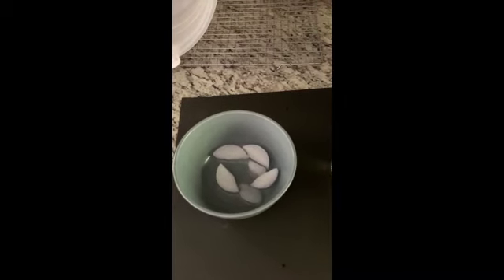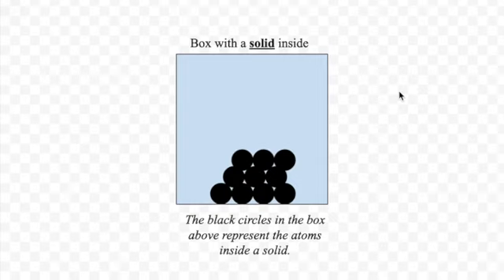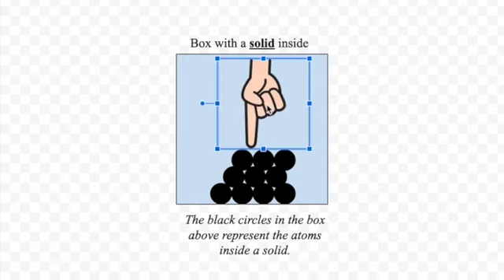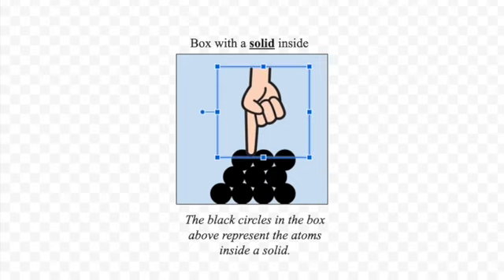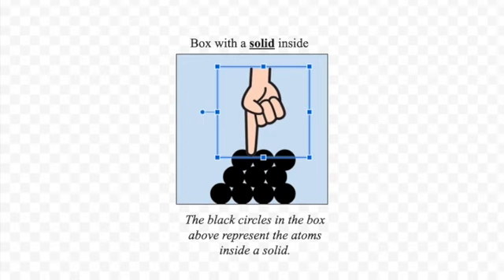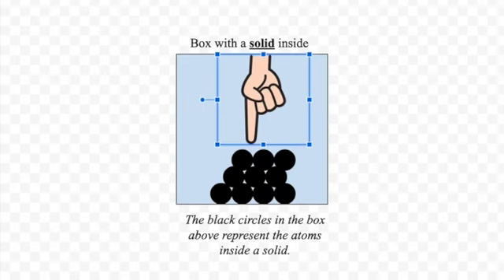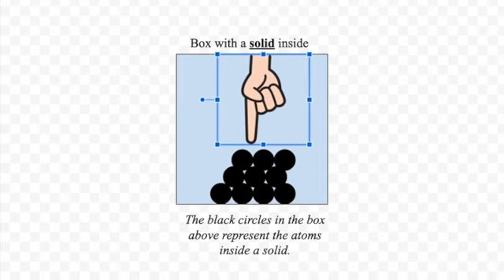Particles and Phases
This video is an introduction to an assignment in which students are asked to alter a particle model to show how solids, liquids and gases get some of their properties.